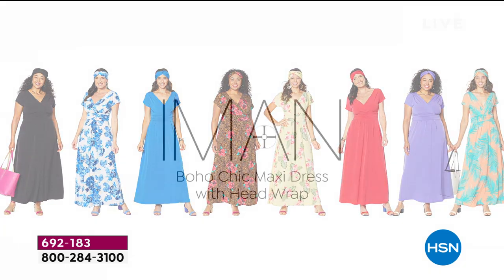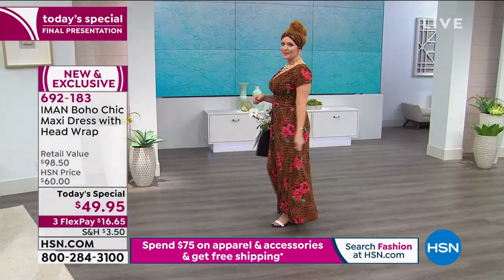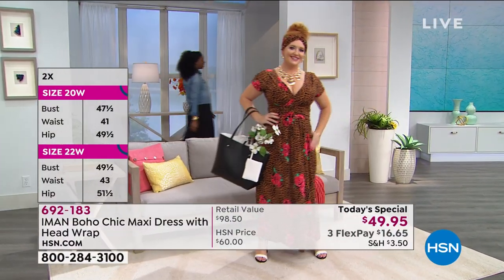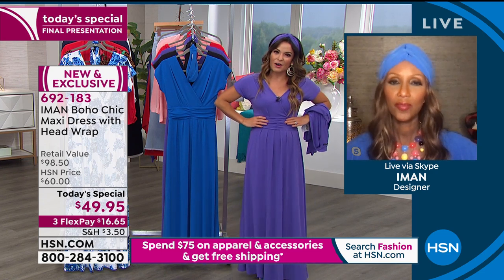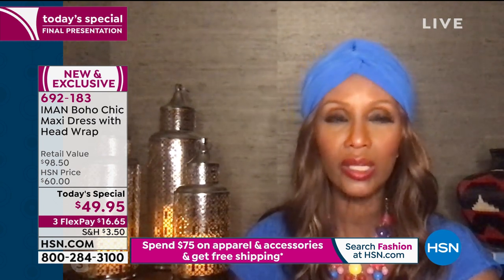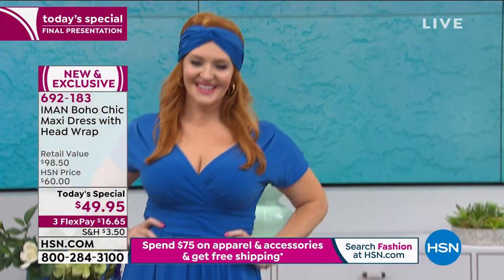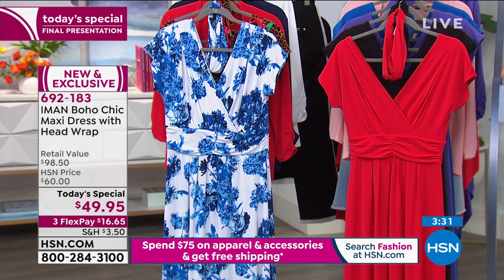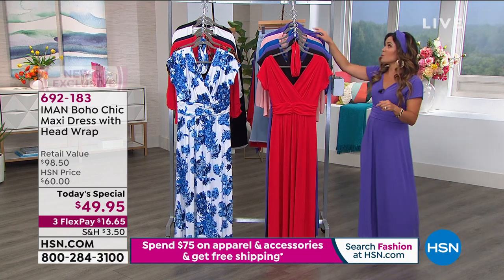IMAN Boho Chic Maxi Dress with Head Wrap